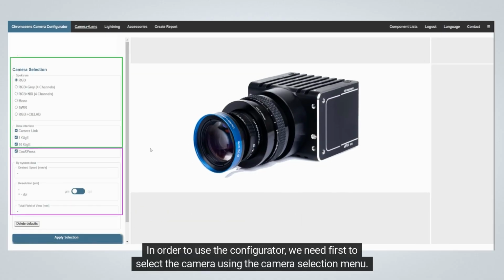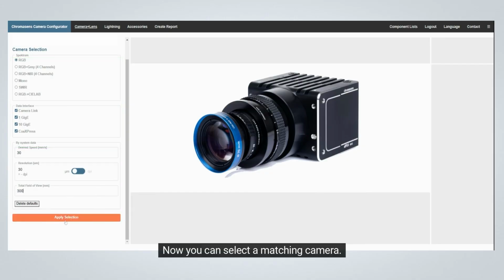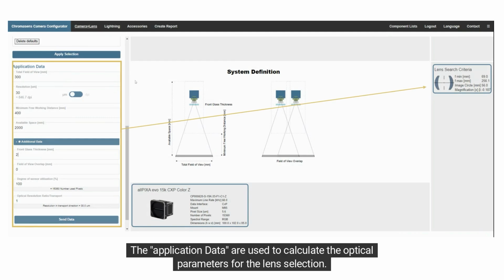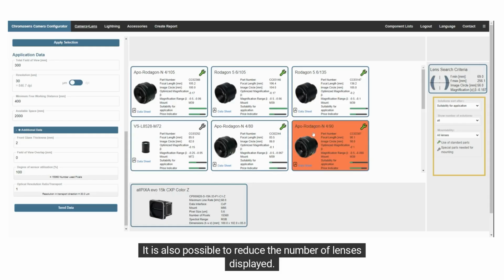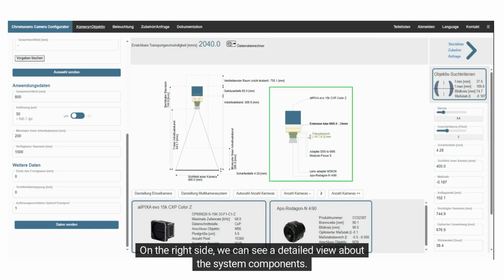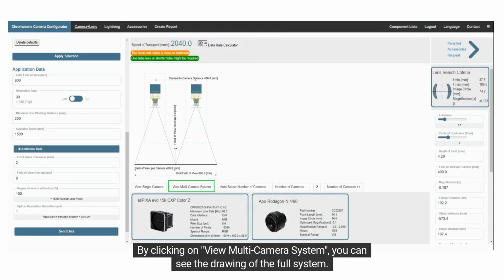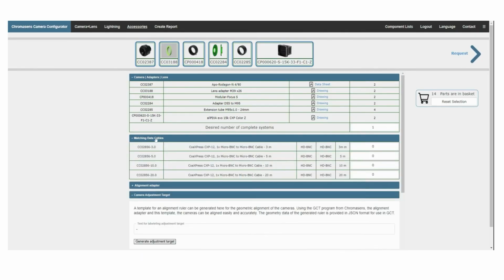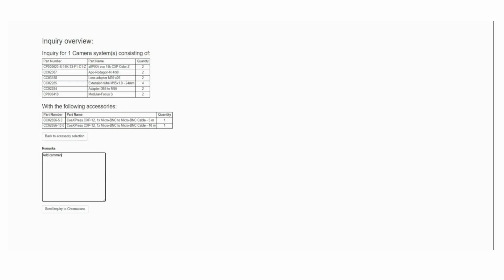Camera Configurator Tutorial | Camera System Configuration (EN)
Learn how to use the Chromasens Camera Configurator to set up a camera system in just a few simple steps. In this tutorial, we guide you through the entire process of easy camera system configuration – from starting the Camera Configurator to completing a full setup.

𝘄𝘄𝘄.𝗰𝗵𝗿𝗼𝗺𝗮𝘀𝗲𝗻𝘀.𝗰𝗼𝗺